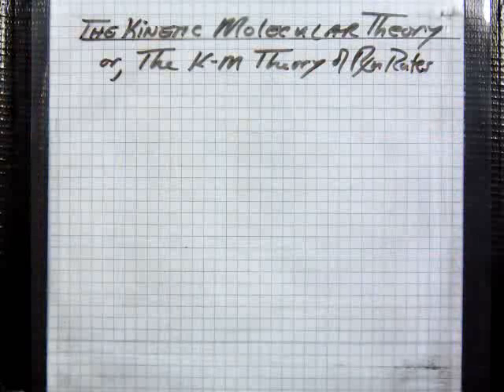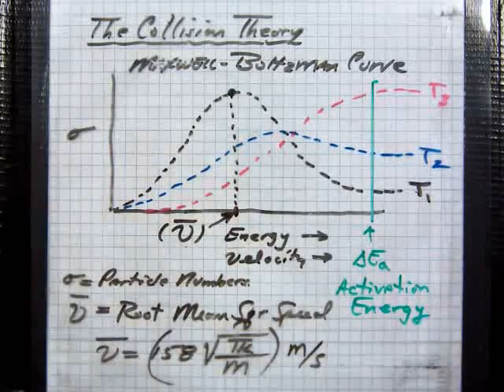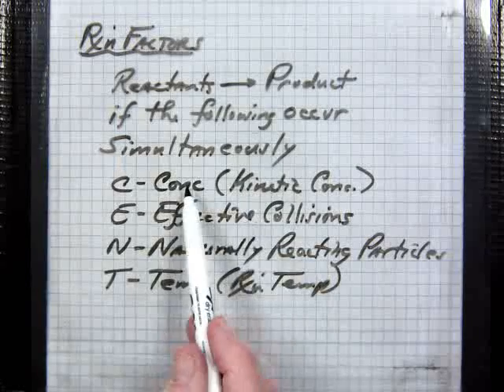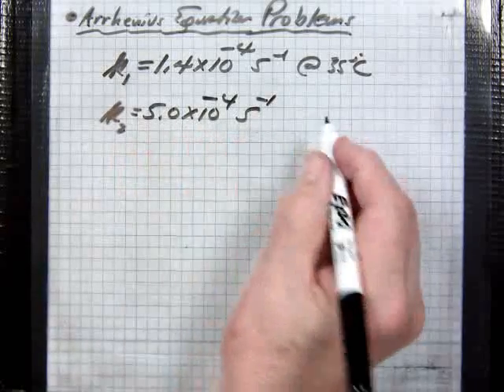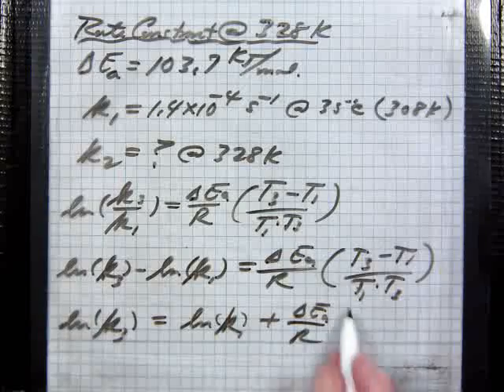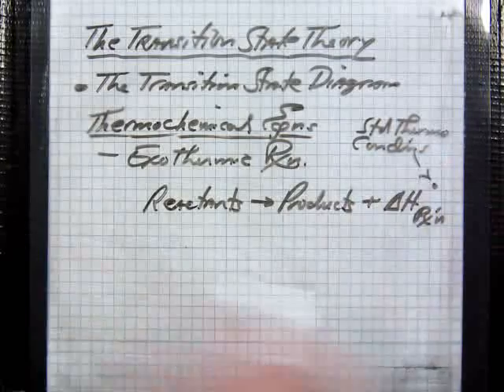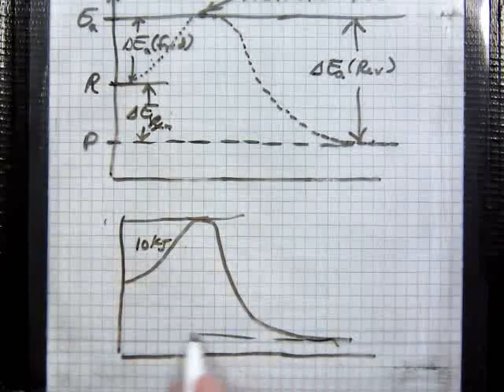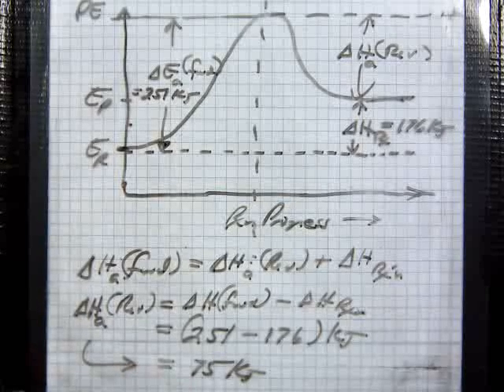8 The K M Theory